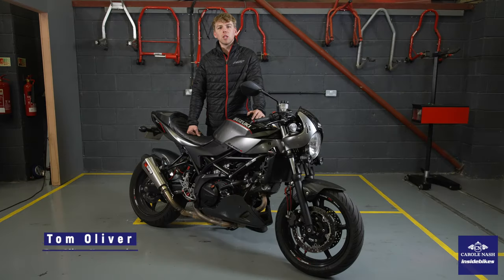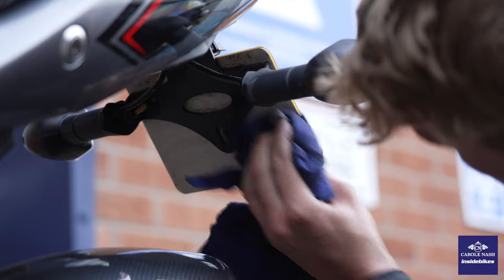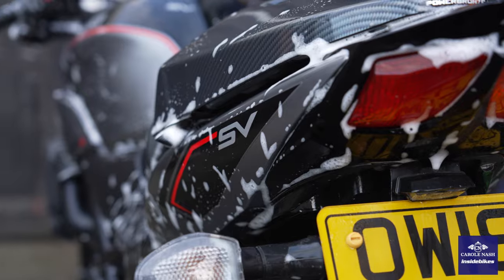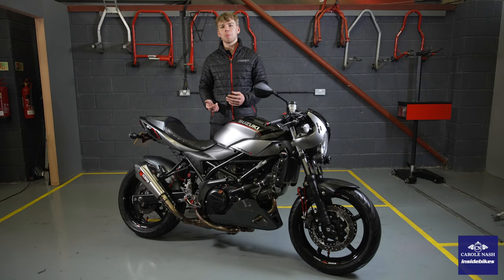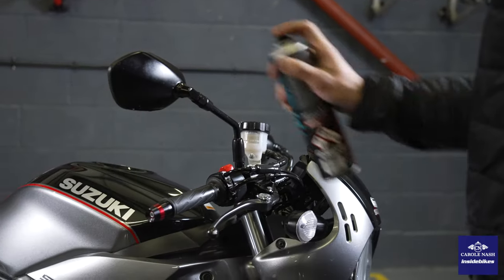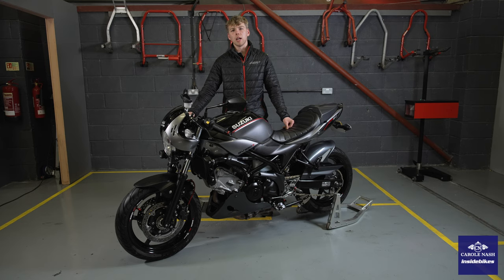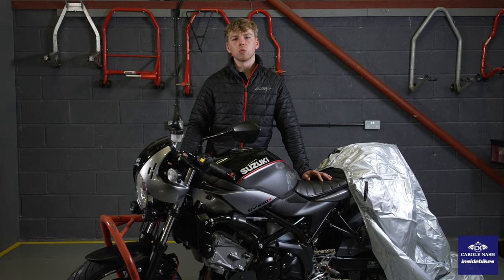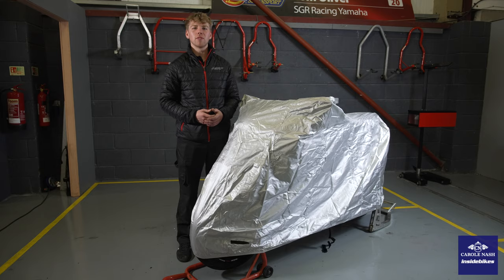How to... Prepare your motorcycle for winter | Carole Nash Insidebikes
With winter now upon us, you might be thinking about tucking your pride and joy away for the colder, wetter months. But, before you do, there are some simple steps you can take to make sure that your bike is in tip top shape when you roll it out the garage again come next spring.

So, we spent some time at Tom Oliver Motorcycles in Essex to take you through five easy ways to prepare your bike this winter.